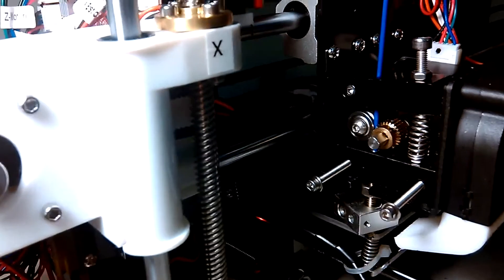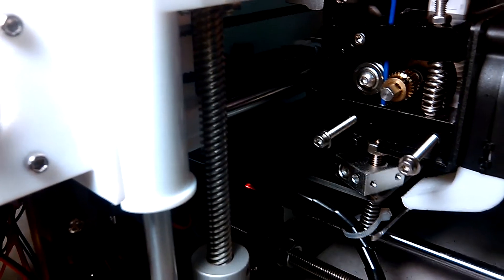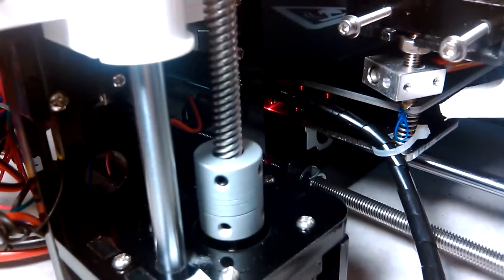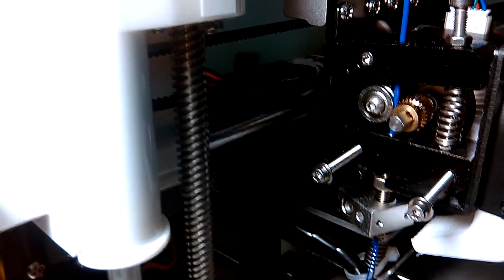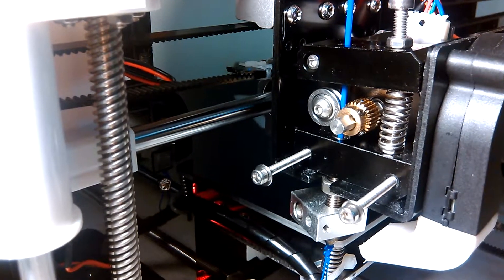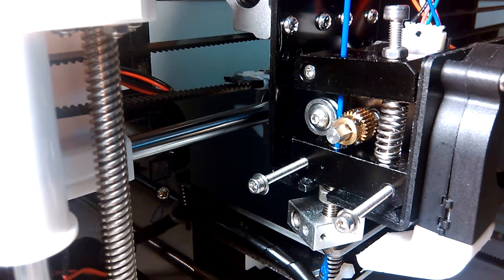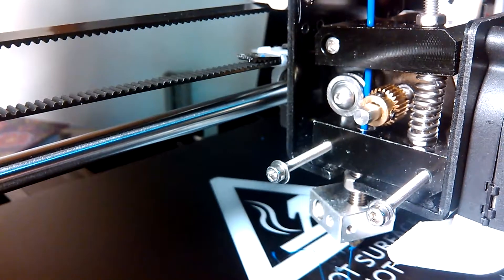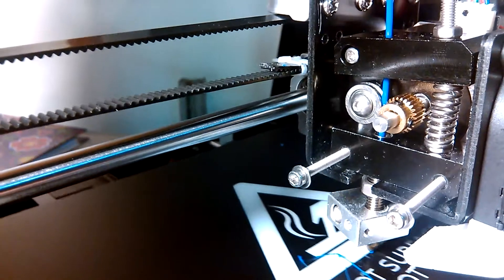Anet A8 will not extrude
Anet A8 will not extrude the nozzle is not plugged in the motor will turn with the electricity from the machine as seen in the video can't figure this one out.